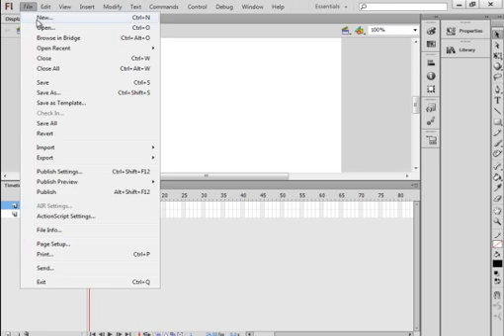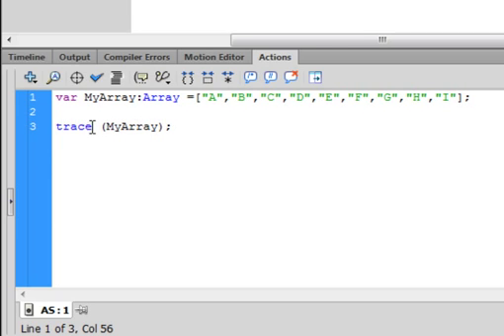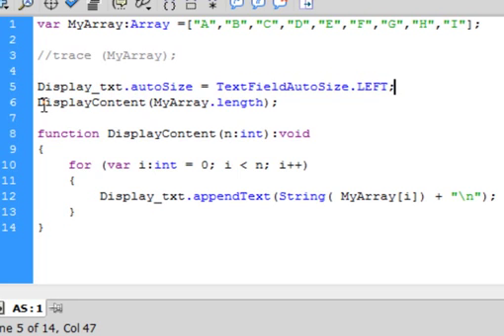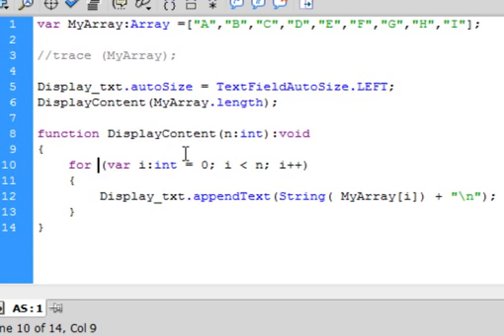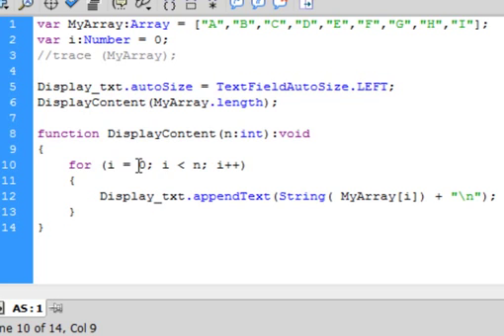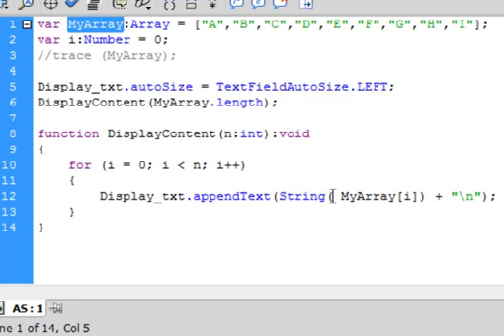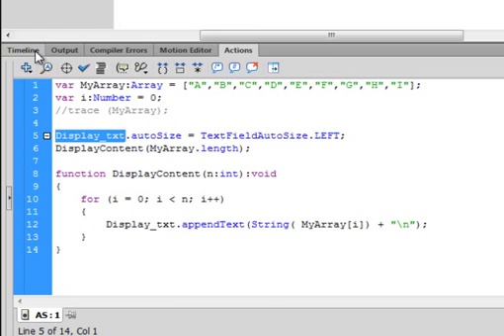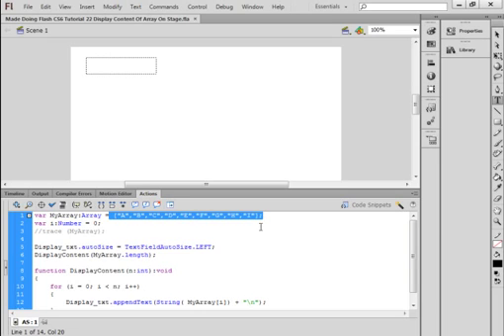Flash CS6 Tutorial 22 Display On Stage Content Of Array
You will use a for loop to extract the elements (numbers) from an array. The extracted elements will be displayed on the stage when the program is told to run. The elements will be loaded into the array when the action code is written.